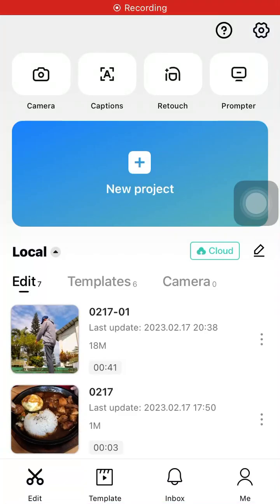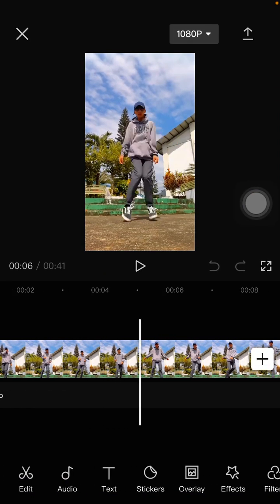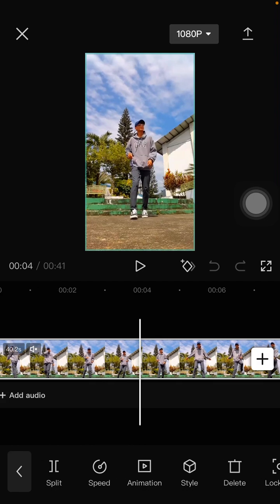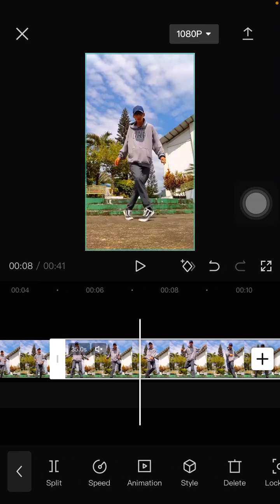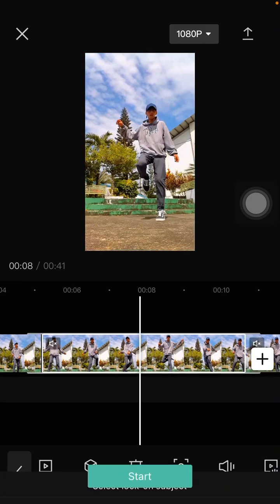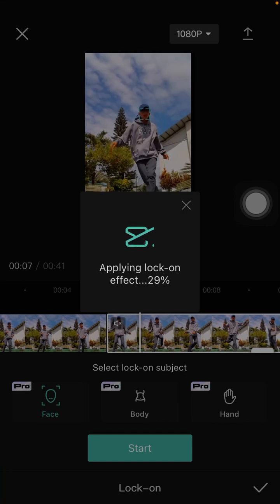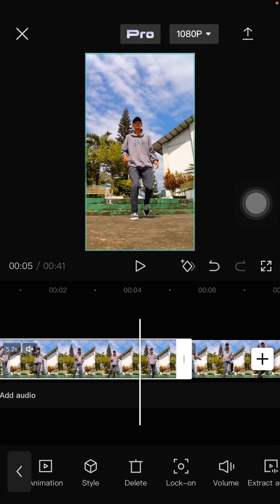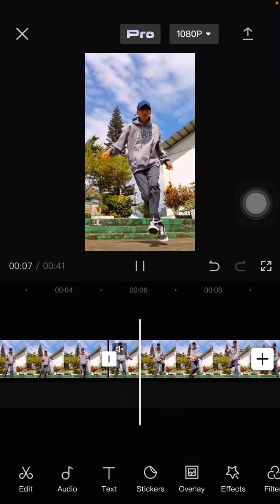How To Apply Lock On Effect To Your Video In CapCut? Follow Focus Using Lock On Feature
This Video will show you, how you can Apply Lock On Effect To Your Video In CapCut.